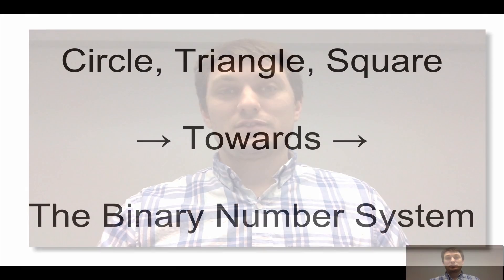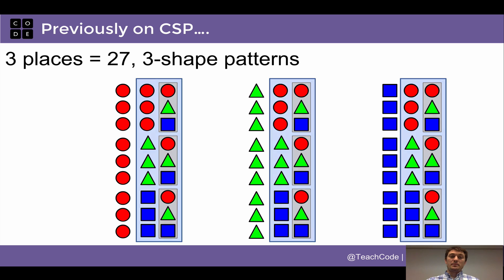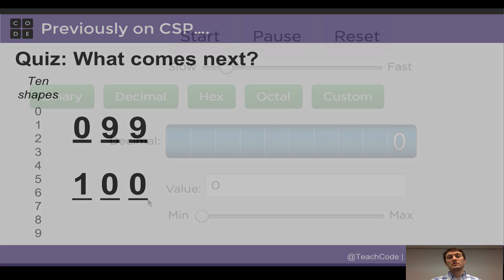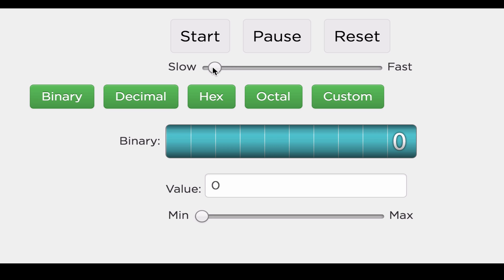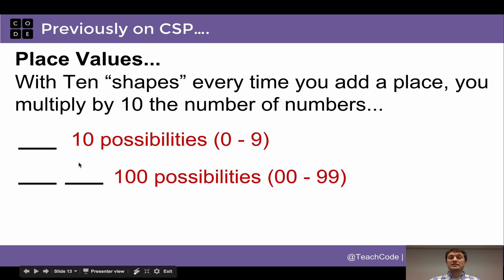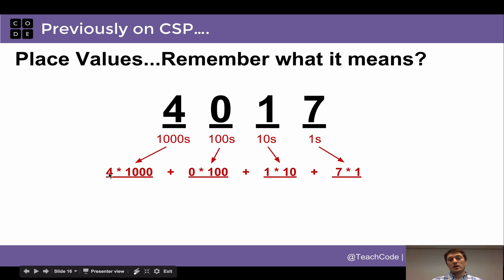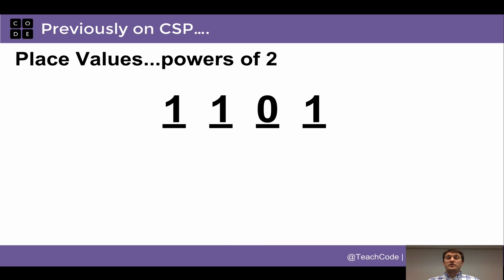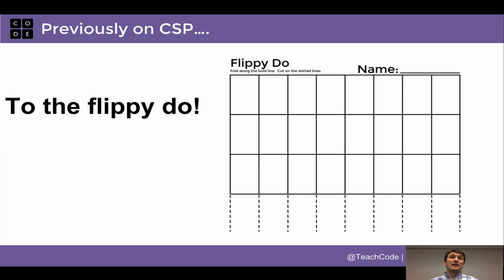Code.org CSP - Circle Triangle Square Towards Binary v2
Part of Code.org’s CSP Curriculum, this video is a helpful transition between the “Circle, Triangle, Square” activity in Unit 1 and the next lesson about the Binary number system.